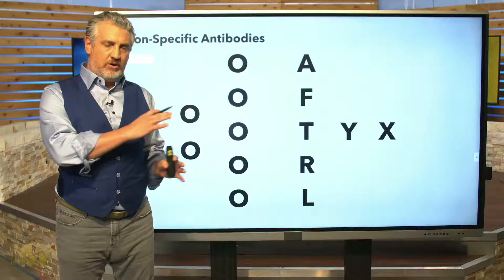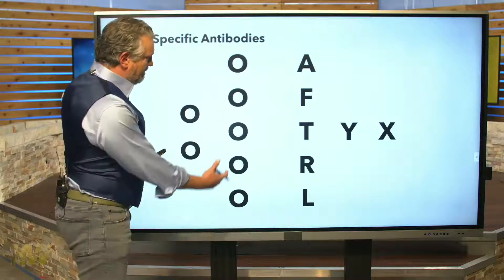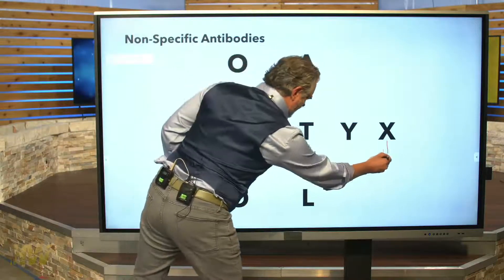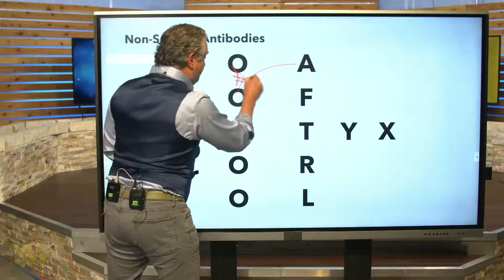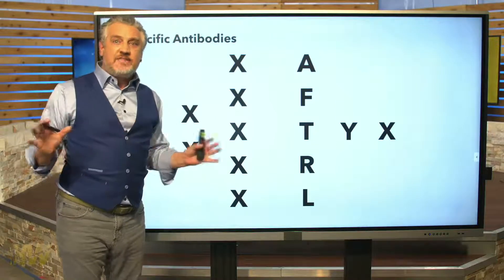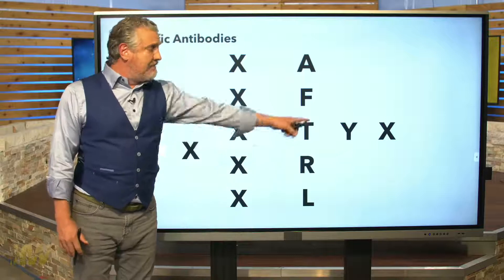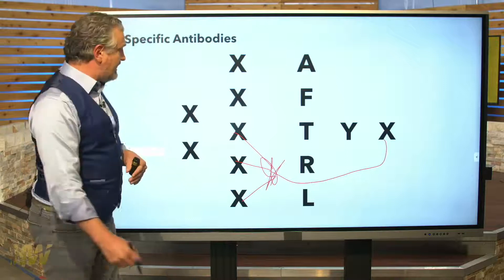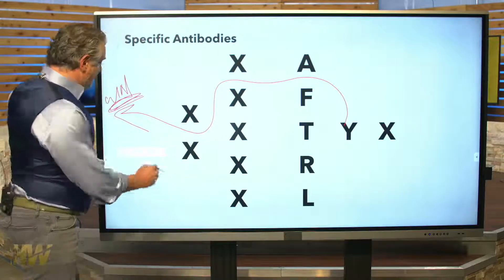How Covid Vaccine works?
Video shows scheme how Covid vaccine works once it's injected in our bodies